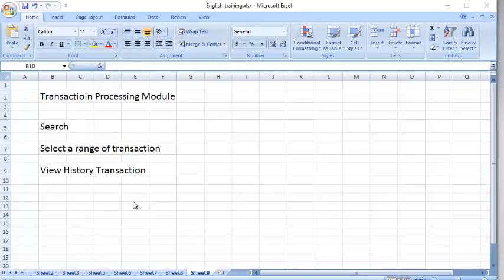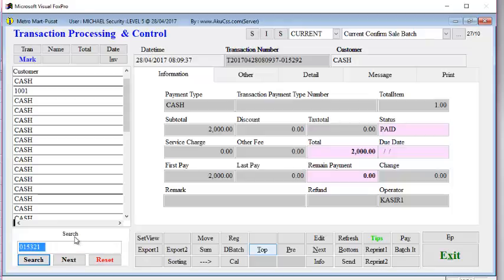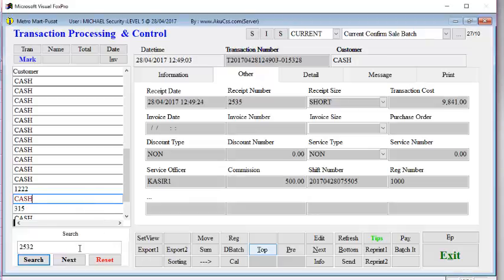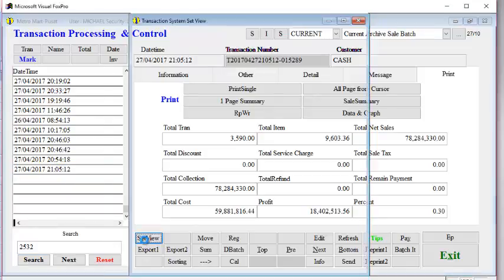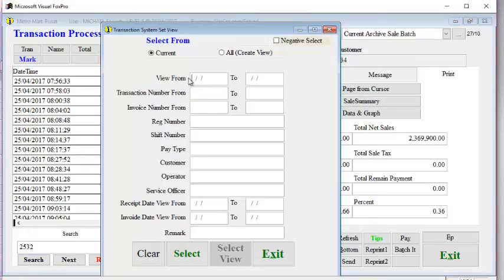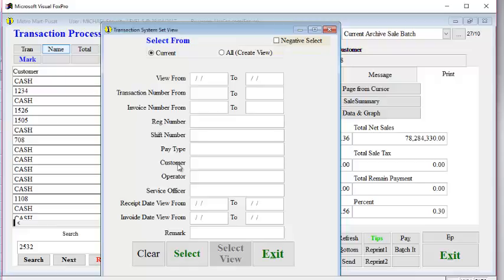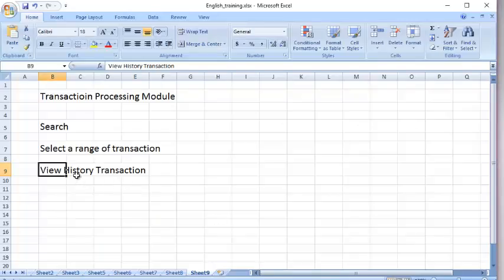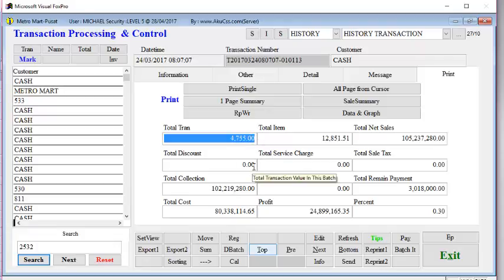Tranc search view history